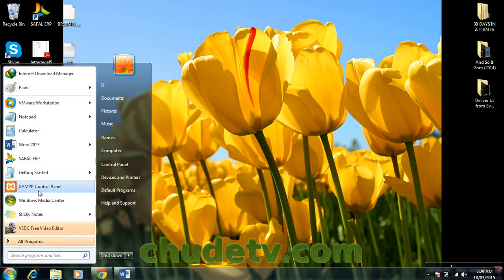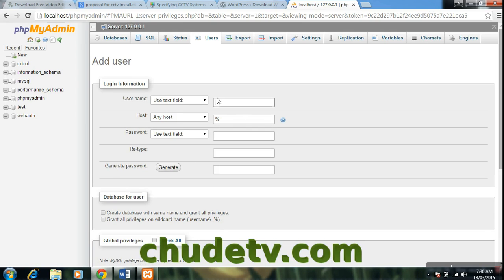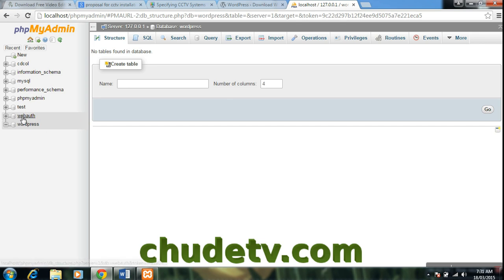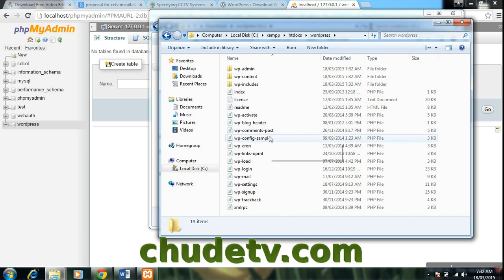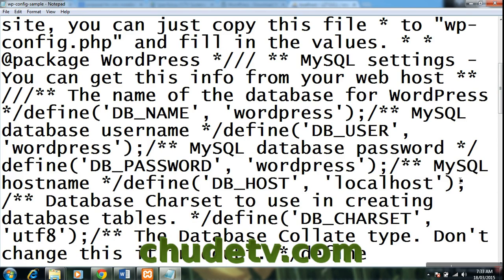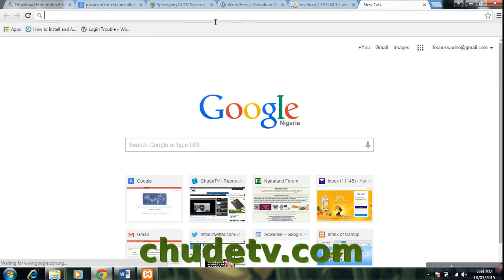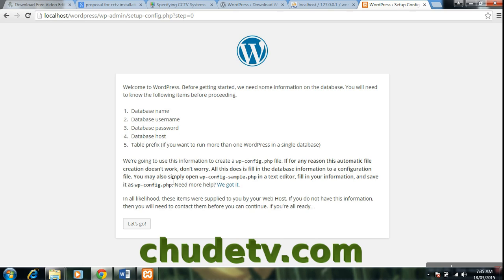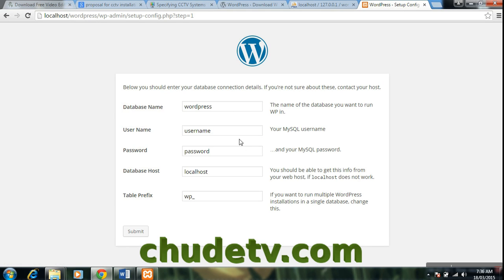How To Install Wordpress On Your Localhost - XAMPP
learn to install wordpress locally on your computer system using xampp/ wamp